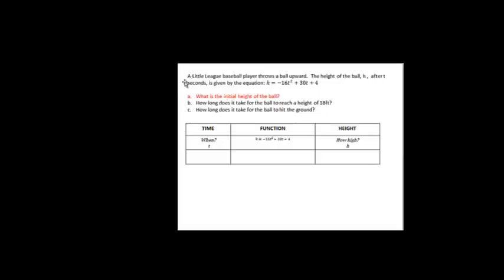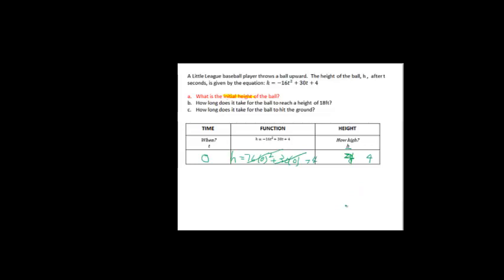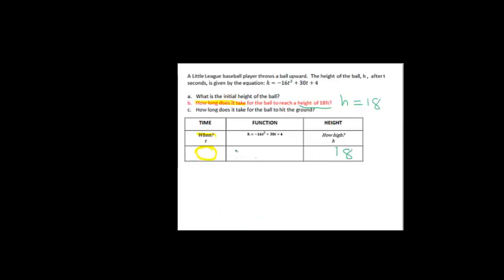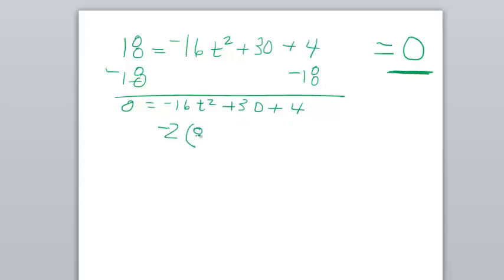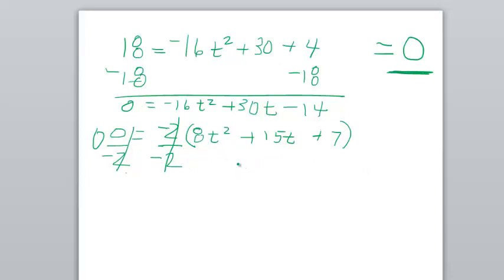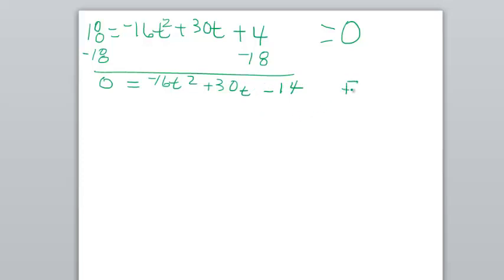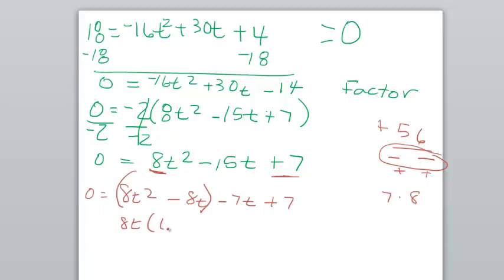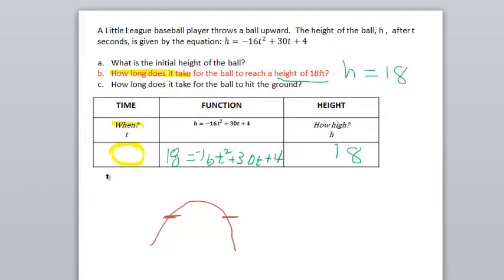MullanMath Solving an Application problem using a given quadratic equation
Using a quadratic to see the relationship between time and height